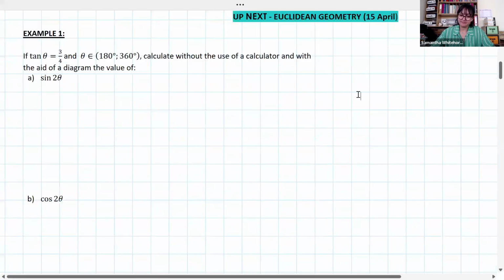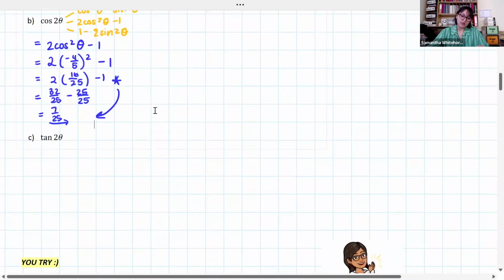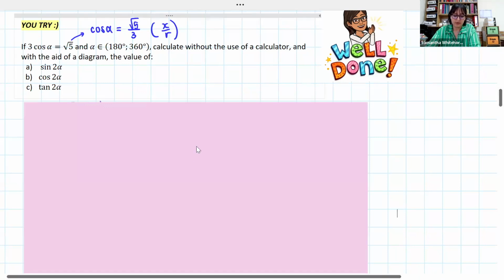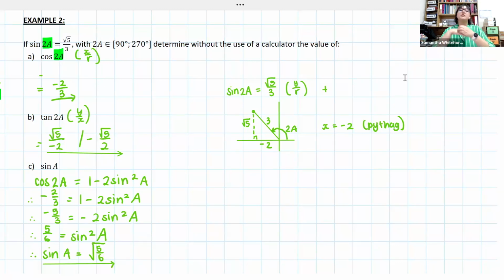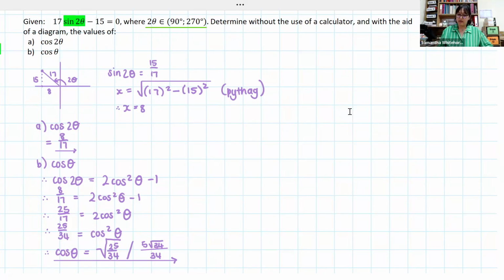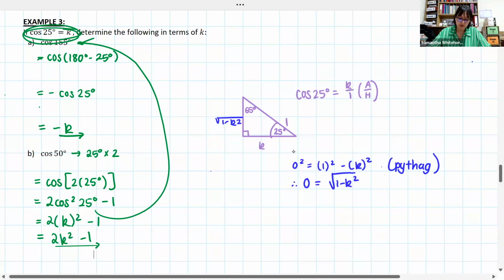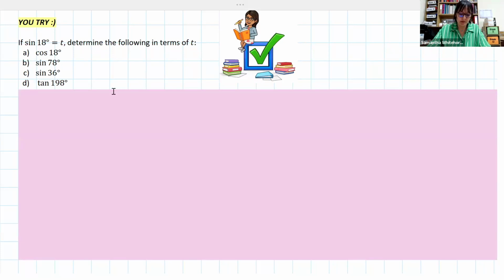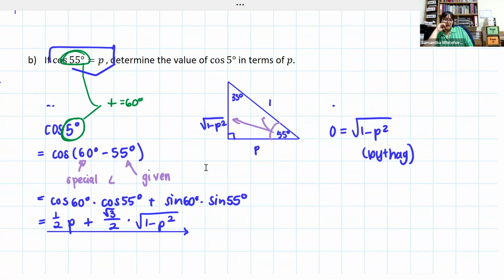Grade 12 - Trig (pythagoras)